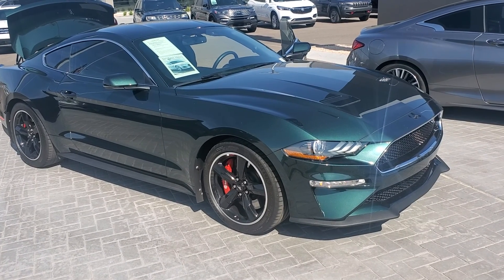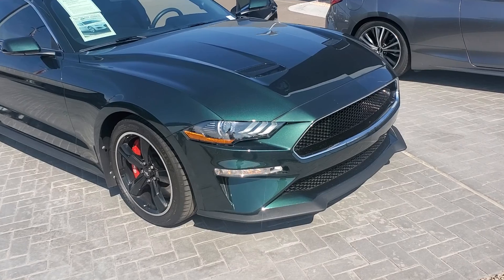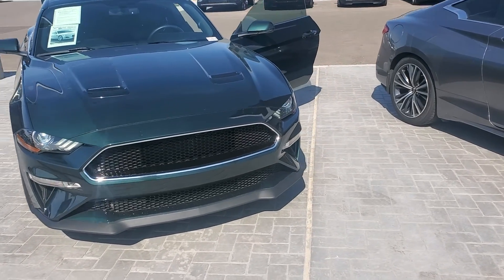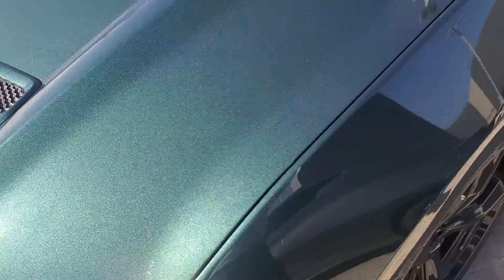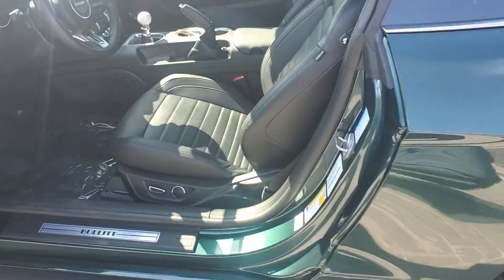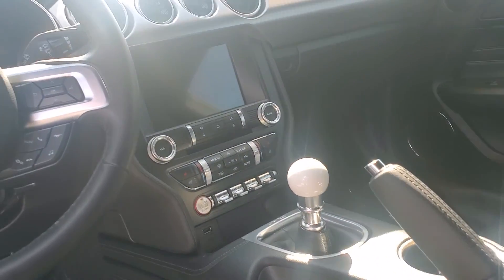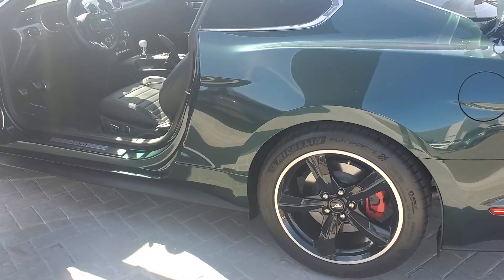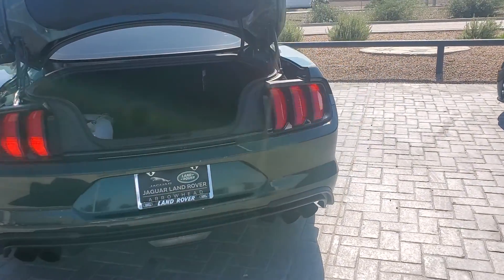2019 Ford Mustang Bullitt Edition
extremely rare find, low miles.  manual trans,  upgraded suspension,  brakes, exhaust, etc. low miles at 11k. Needs a new owner!!